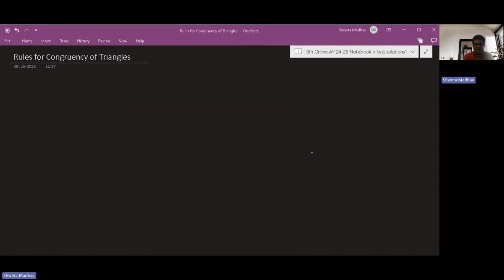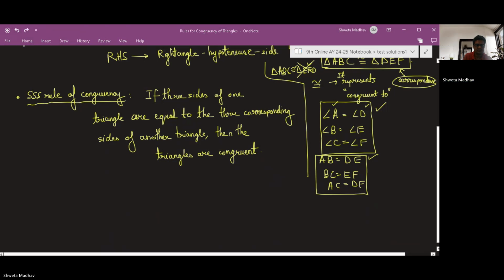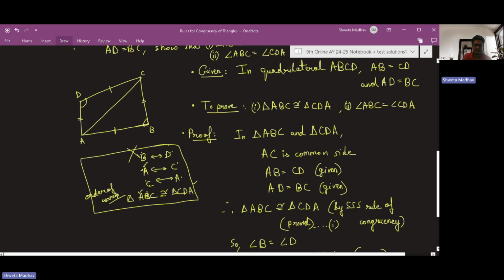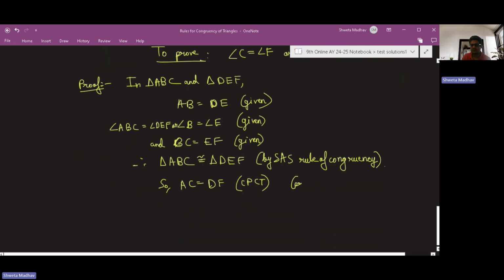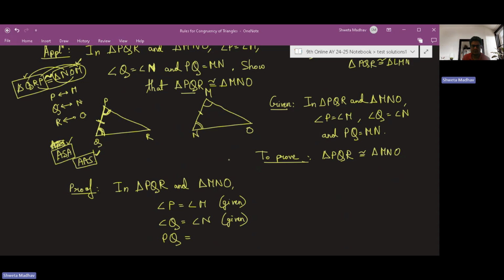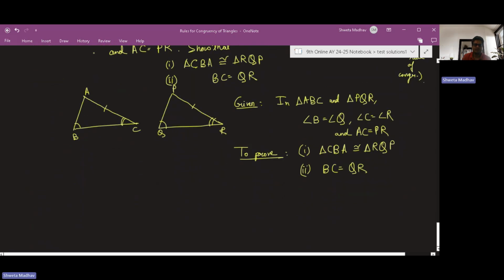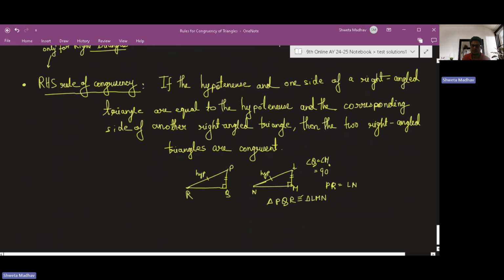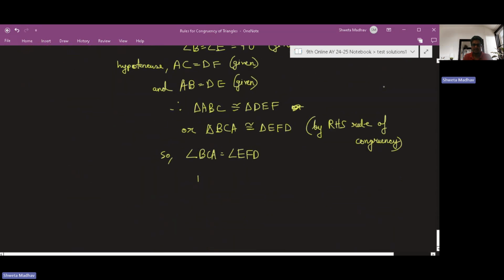Mathematics | Congruency of triangles explanation | CBSE 9TH |CBSE MATH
cbse class 9 Mathematics | Congruency of triangles explanation | Congruency of triangles | CBSE 9TH  |CBSE MATH